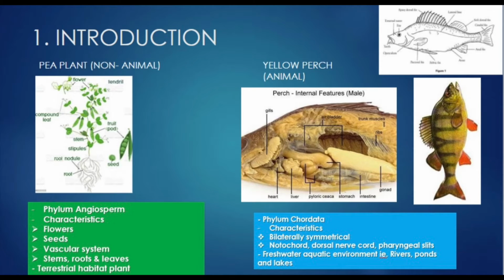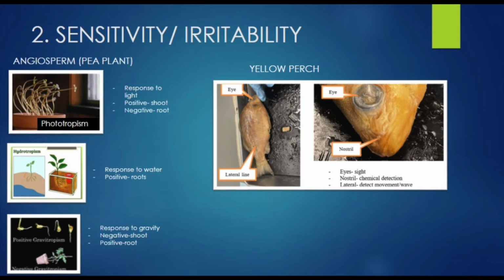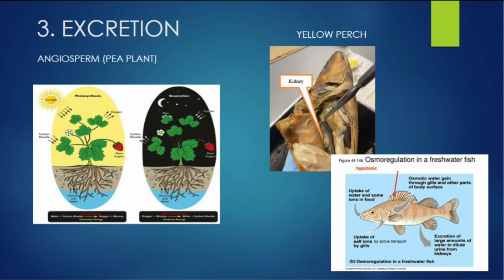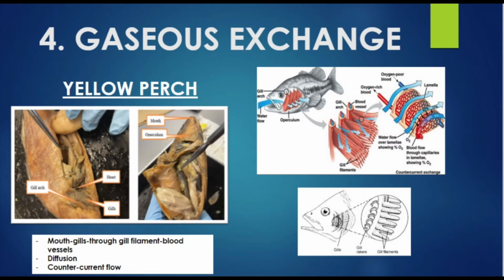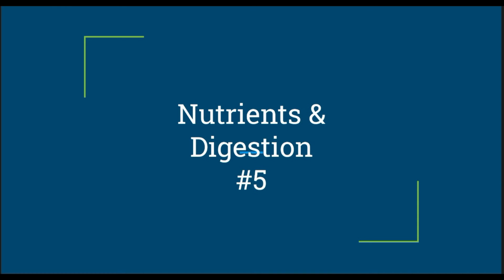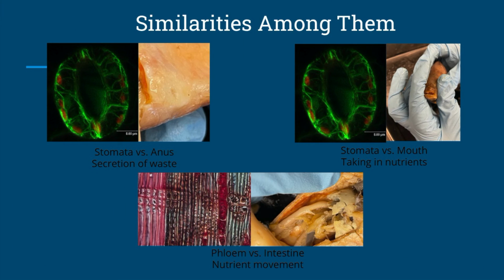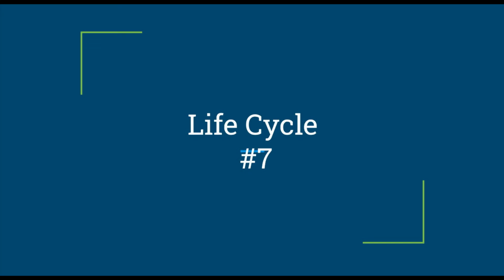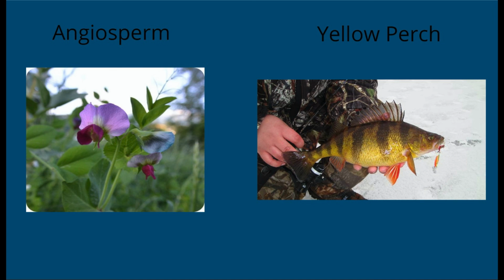Bio Project- Information on Perch and Angiosperm